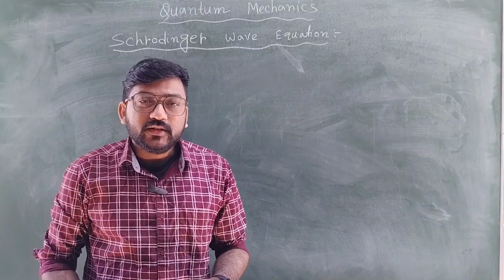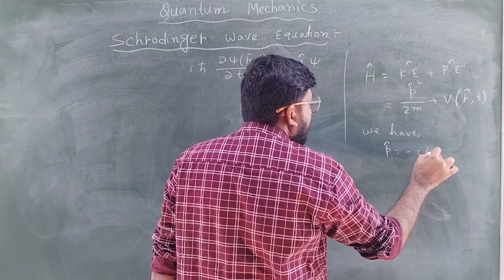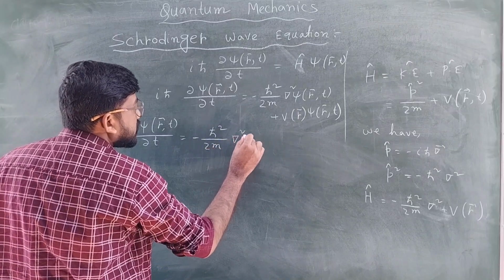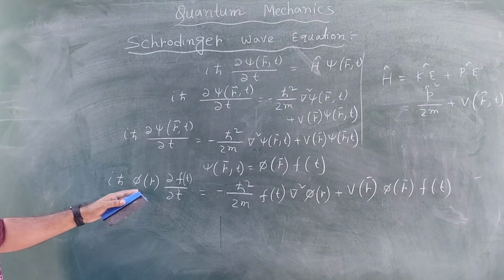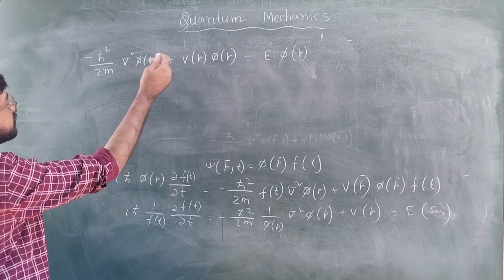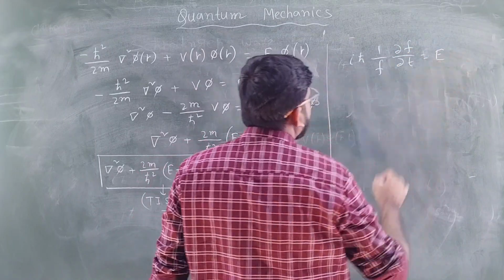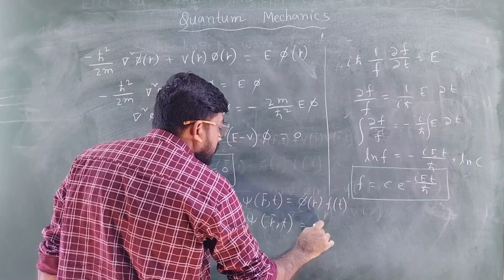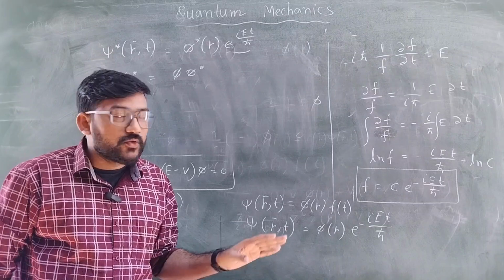Schrodinger Equation Explained for IIT JAM Physics | Master Quantum Mechanics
Welcome to this detailed session on the Schrodinger Equation, one of the most fundamental topics in Quantum Mechanics, tailored specifically for IIT JAM Physics aspirants.

In this video, we will:

Derive the Time-Dependent Schrodinger Equation.

Understand the transition to the Time-Independent Schrodinger Equation.

Discuss its physical interpretation and significance in solving quantum systems.

Solve example problems relevant to IIT JAM and other competitive exams.

Whether you're struggling with the concept or looking for a quick revision, this video has got you covered!

🔑 Key Highlights:

Clear step-by-step derivation.

Easy-to-understand explanations.

Tips and tricks for solving Schrodinger Equation problems in exams.

📝 Recommended for:

IIT JAM Physics aspirants

CSIR-NET, GATE, and MSc Physics students

📌 Don’t forget to:

Like 👍 if you find the video helpful.

Share 🔗 it with your friends preparing for IIT JAM.

Let’s dive into the fascinating world of Quantum Mechanics!